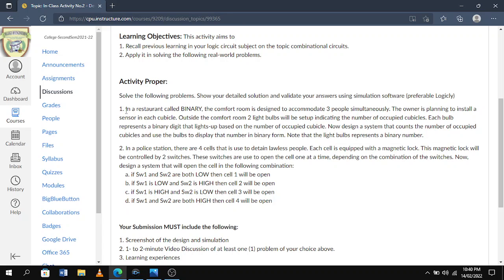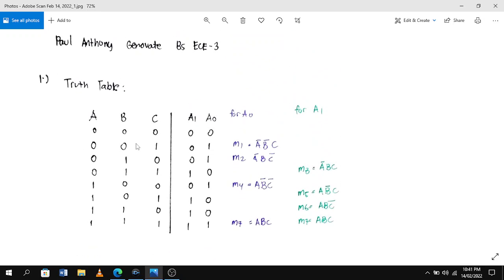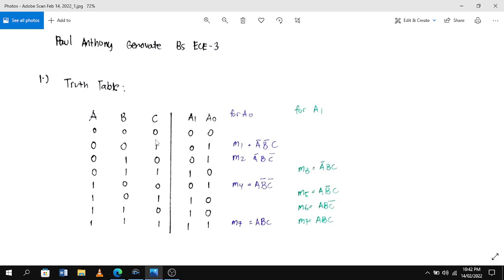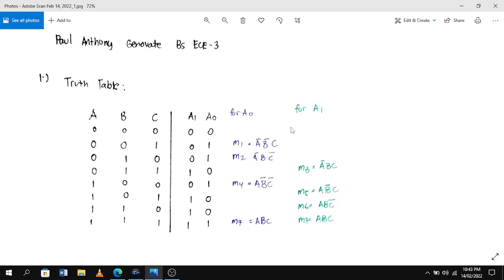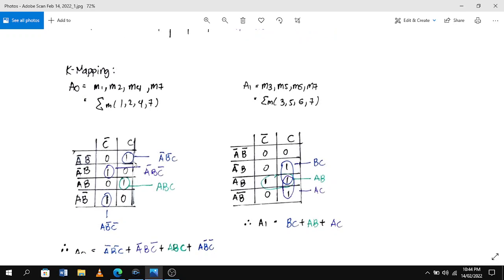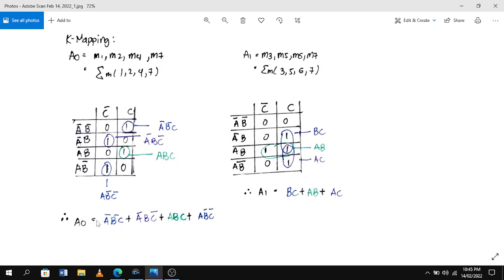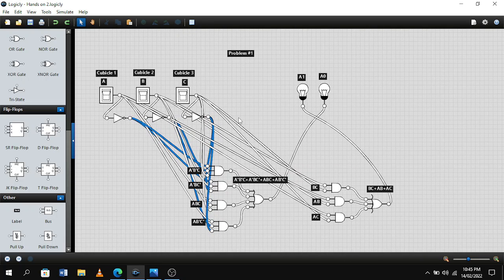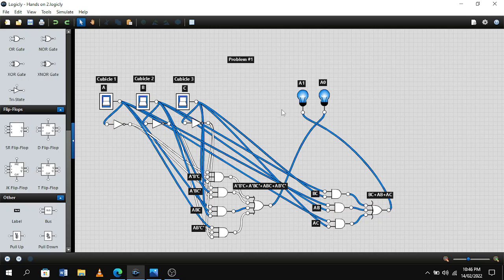Digital Electronics 2 - Hands on Lab #2